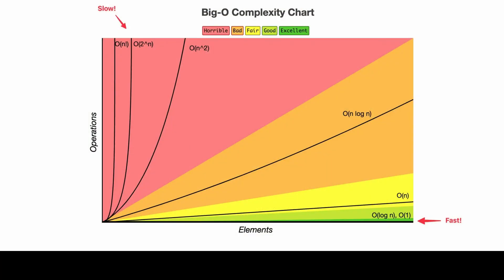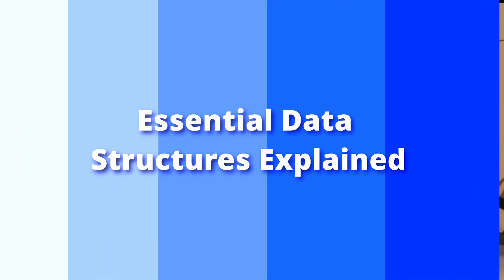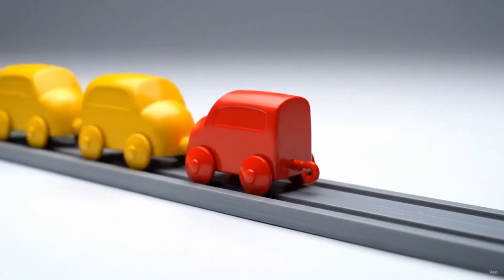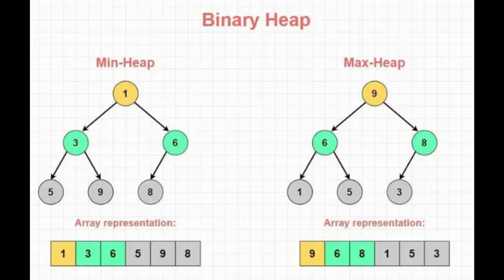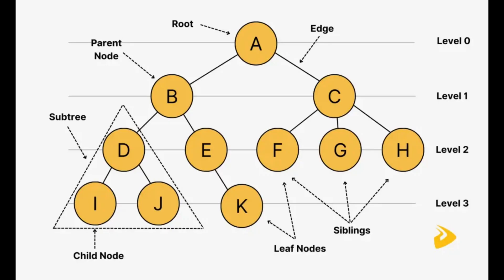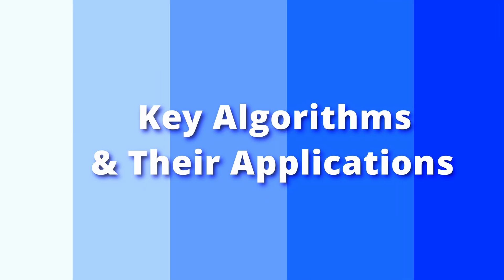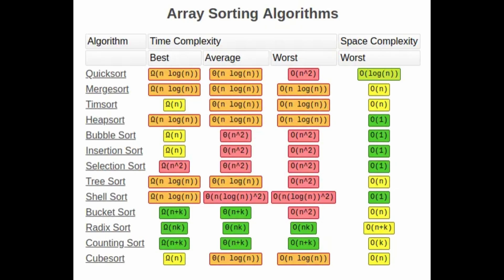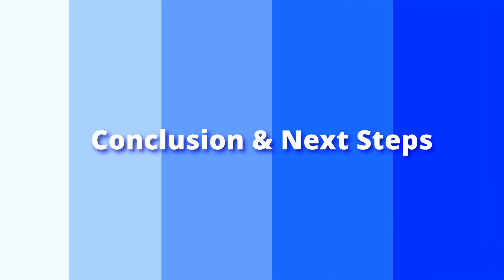Data Structures Made Simple: The Way I Wish I Was Taught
Data structures don't have to be complicated. Here's how I WISH someone taught me.

📊 What You'll Learn:
- Arrays, linked lists, stacks, queues
- When to use each data structure
- Real-world applications
- How they show up in interviews
- The mental models that make it click

This is the explanation I needed when I was learning. No jargon, just clarity.

👉 Want to boost your interview prep? Check out LeetCodeMate-a step-by-step guide for coding interviews

"Don't Learn to Code, But Study This Instead" says NVIDIA CEO Jensen Huang

Chapters:
* 00:00 Introduction to Data Structures and Algorithms
* 01:02 Why Efficiency Matters: Big O Notation
* 05:42 Essential Data Structures Explained
* 12:49 Key Algorithms and Their Applications
* 16:17 Conclusion and Next Steps